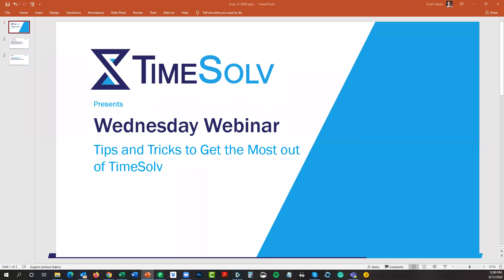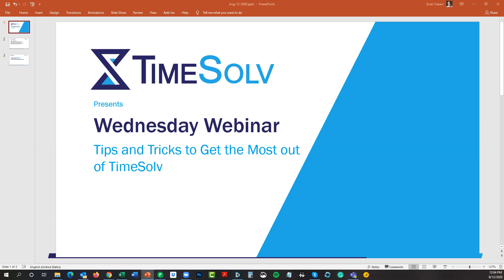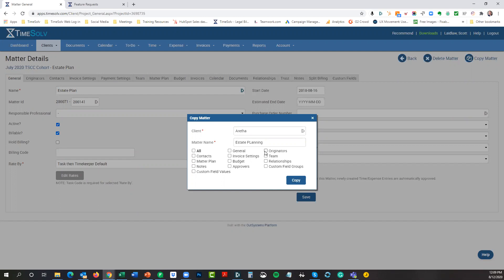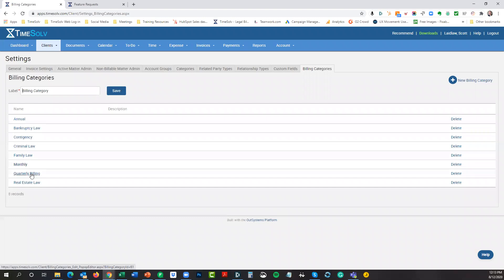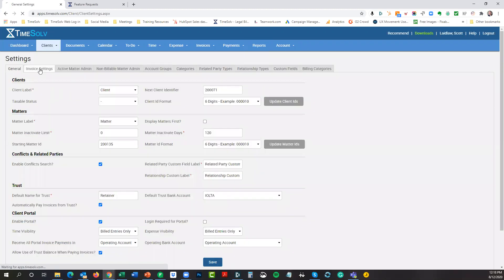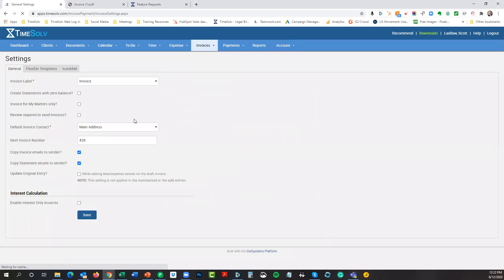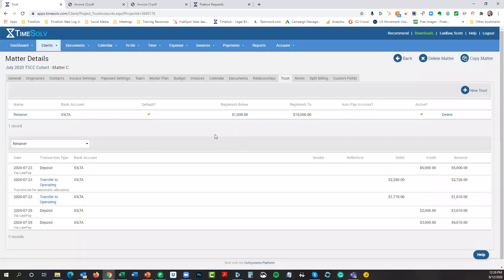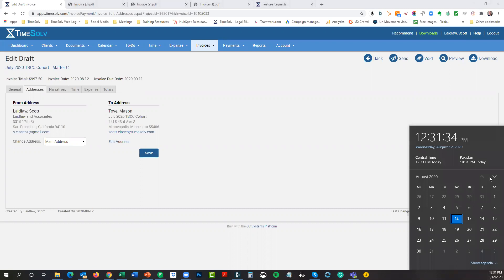TimeSolv Wednesday Webinar - August 12, 2020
TimeSolv is the best billing software. Our monthly Wednesday Webinars focus on tips and tricks to improve your use of TimeSolv.